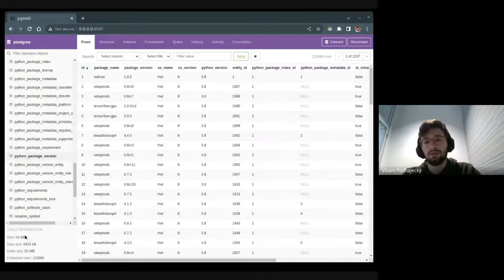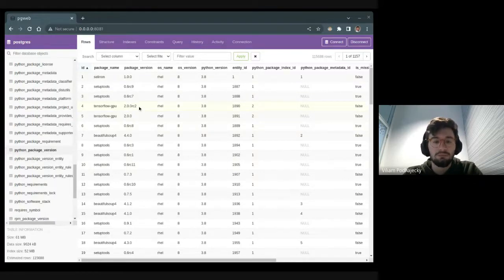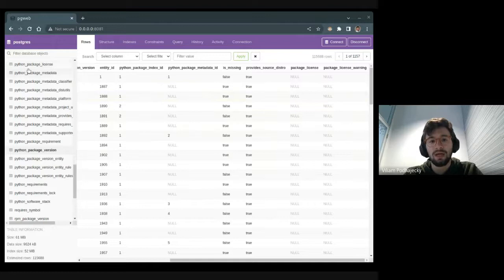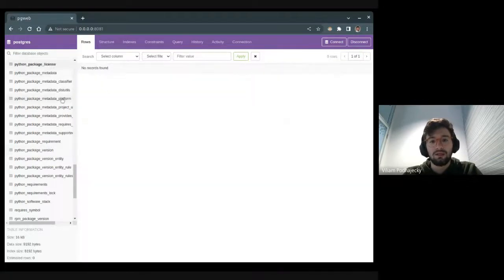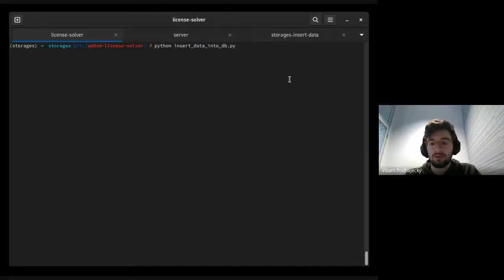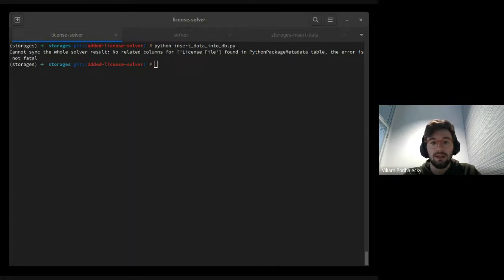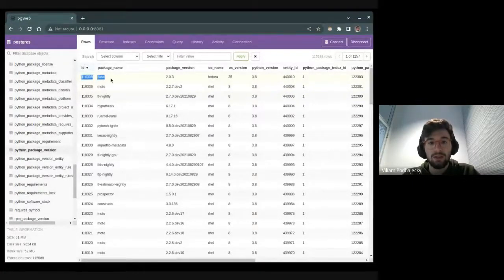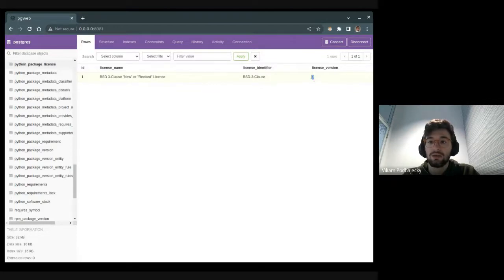license solver storages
A new table added to thoth-storages for better package license solving.